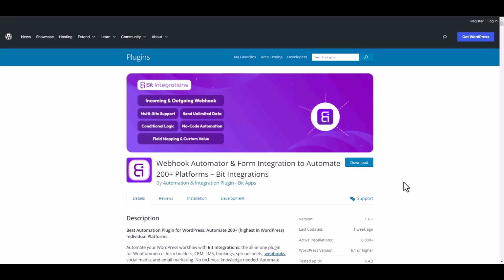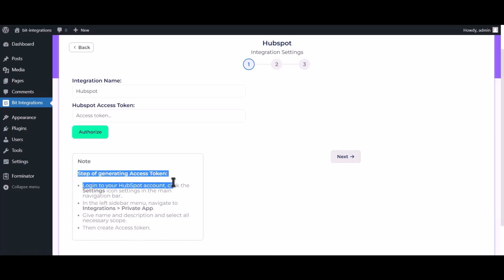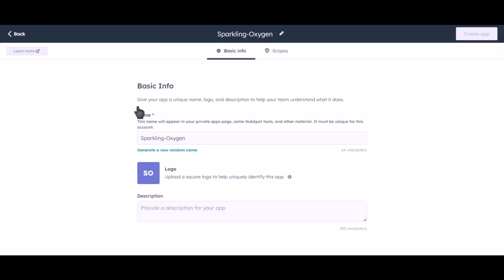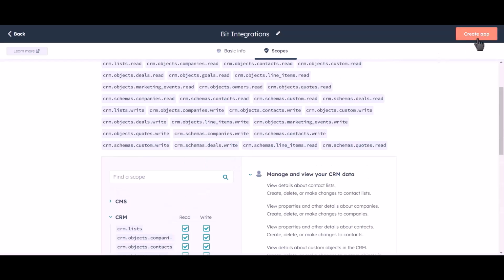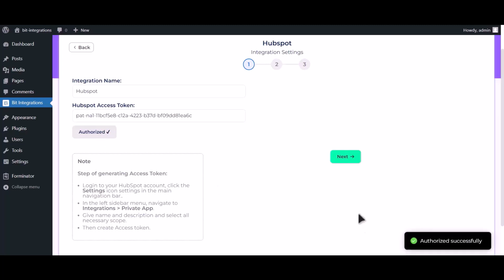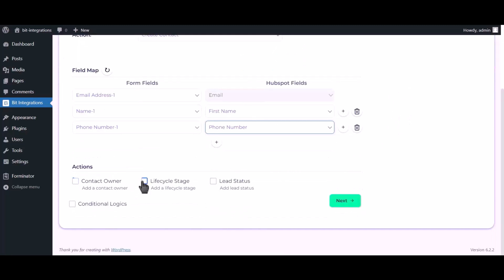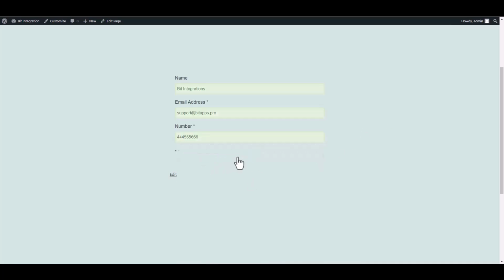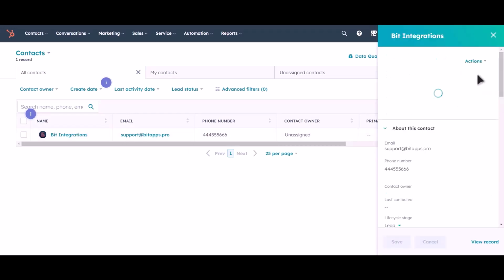Integrating MailPoet with HubSpot | Step-by-Step Tutorial | Bit Integrations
Welcome to our latest tutorial, where we unlock the power of seamless data integration! In this video, we'll guide you through the step-by-step process of integrating MailPoet with HubSpot, the industry-leading CRM platform, using the versatile Bit Integrations WordPress plugin.

Discover how to effortlessly store, host, and sync your MailPoet data, submissions, and uploads with HubSpot, taking your data management to new heights and harnessing the convenience of personal cloud storage.

Key Highlights:
✅ Detailed tutorial on integrating MailPoet with HubSpot using Bit Integrations for WordPress.

Whether you're a blogger, business owner, or data enthusiast, this integration empowers you to effortlessly manage, host, and sync your MailPoet  data, submissions, and uploads with HubSpot's personal cloud storage. Join us now to experience the efficiency of seamless data integration!